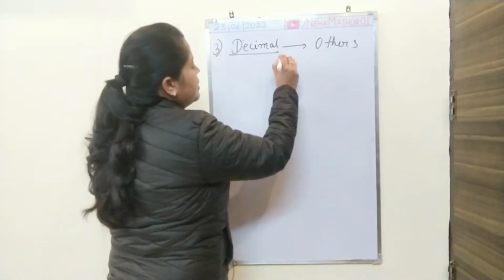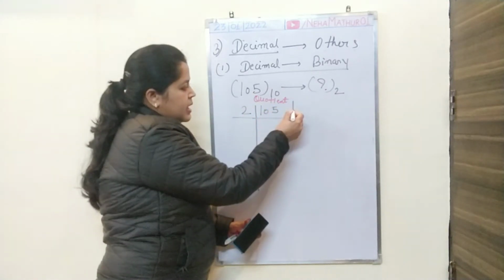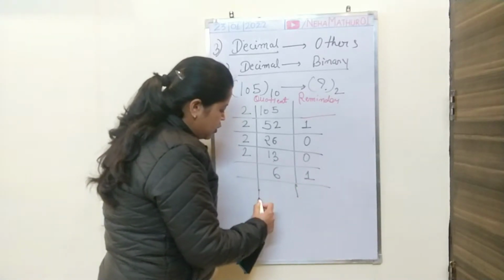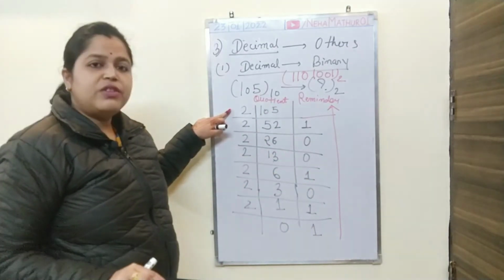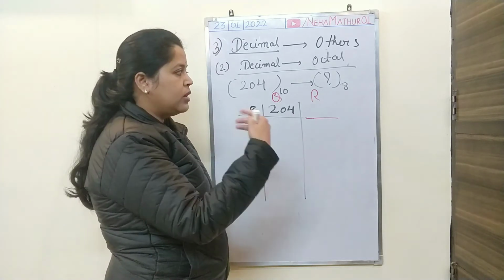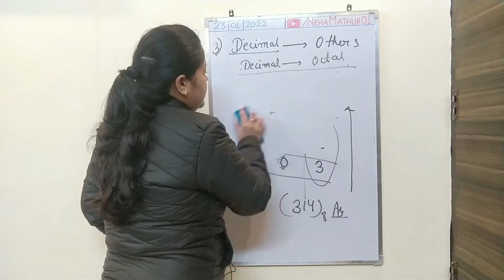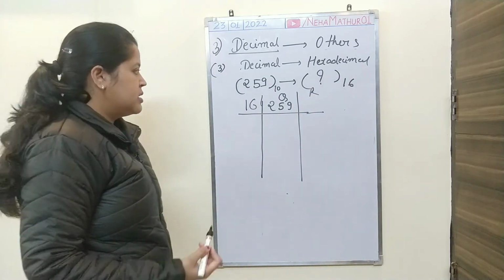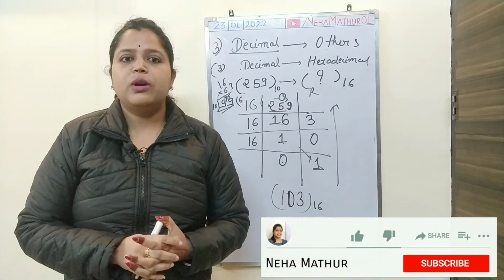Digi Elec | 28: NUMBER SYSTEMS - DECIMAL TO OTHERS Conversion | Neha Mathur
CONVERSION OF NUMBER SYSTEMS - FROM OCTAL TO BINARY, DECIMAL AND HEXA DECIMAL NUMBER SYSTEMS

This is the 28th video for the Subject "Digital Electronics".

This subject is also known as "Digital Electronics Circuits", "Digital Technology" or "Logical Organization of Computers"

This video lecture is useful for the following:

1. Electrical and Electronics Engineering students
2. BCA & MCA Students